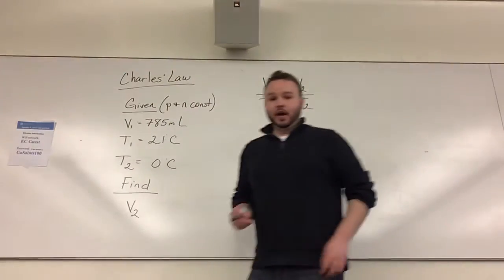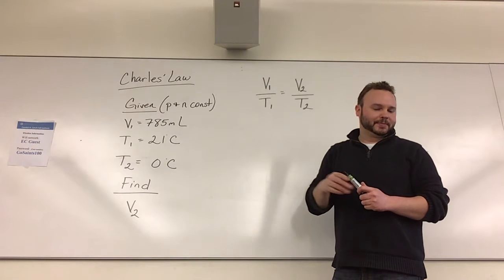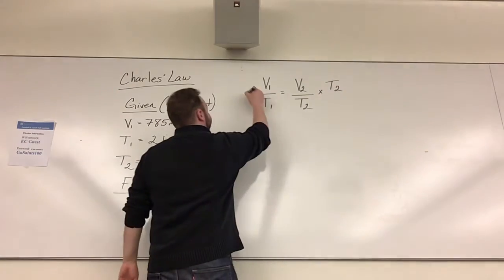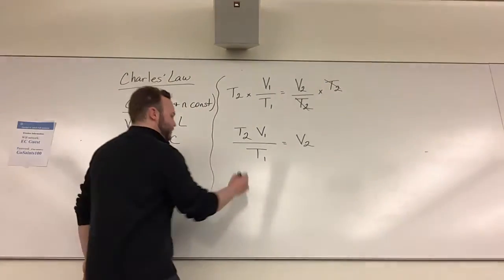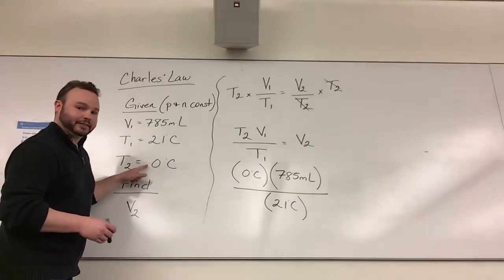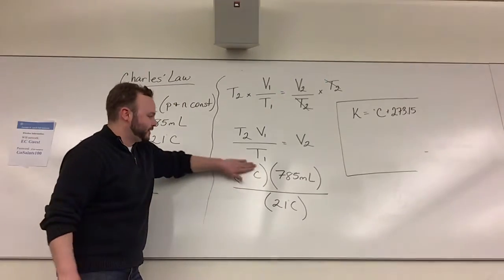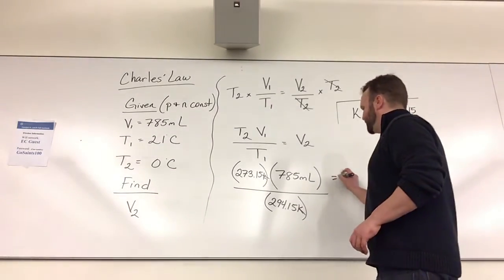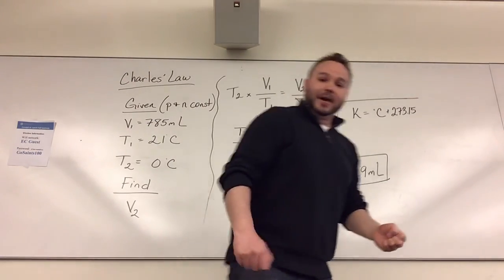Ch 8.3 Charles Law